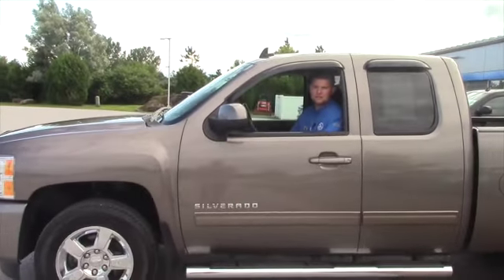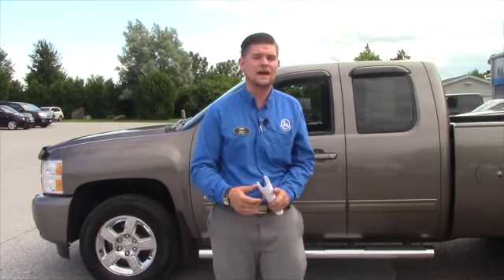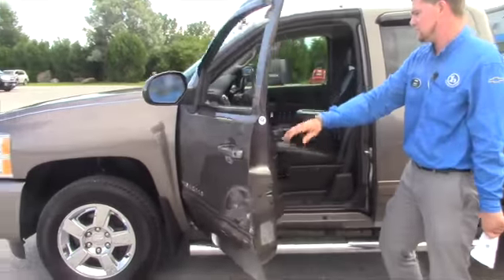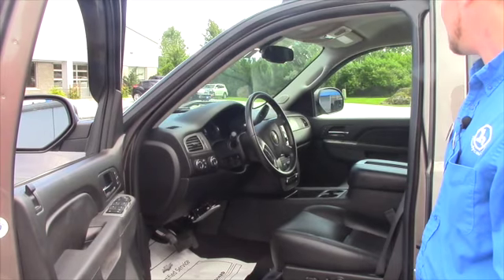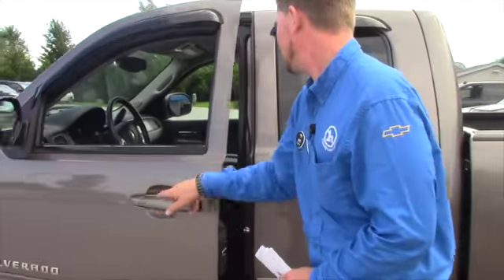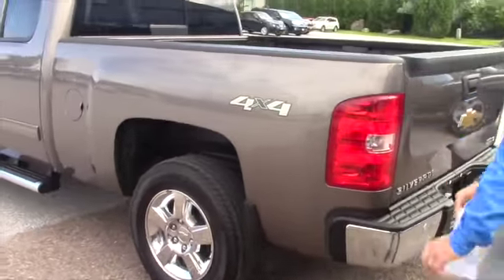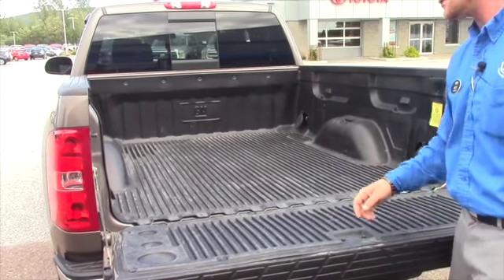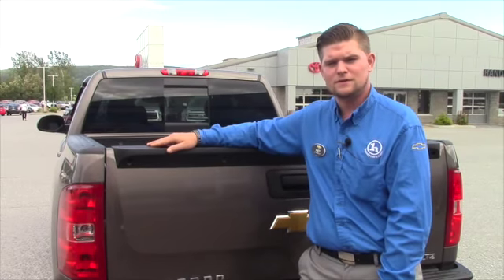2012 Chevrolet Silverado LT for Daniel from Matthew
Matthew shows the 2012 Chevrolet Silverado LT here on our lot at Handy Chevrolet in Saint Albans. This vehicle comes with hands free controls on the steering wheel. It also features powered windows, mirrors, and locks. Come to Handy Chevrolet today to see it for yourself!